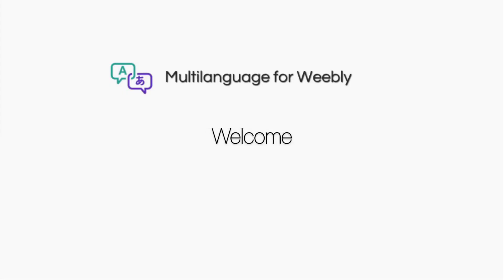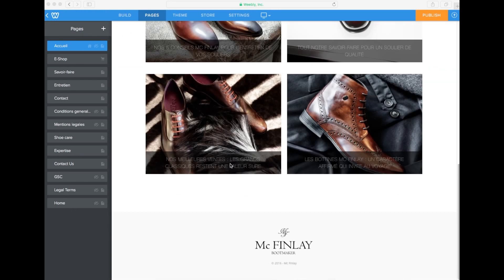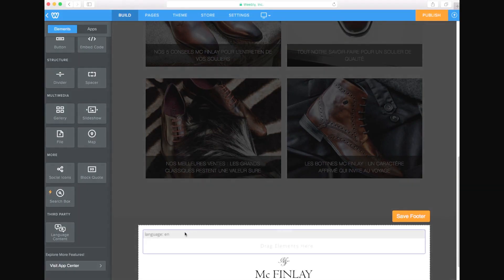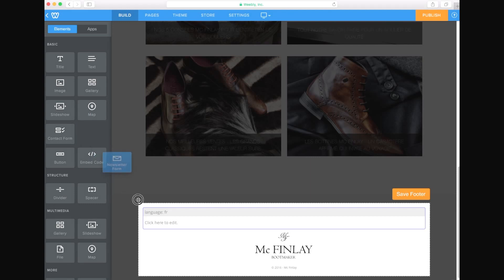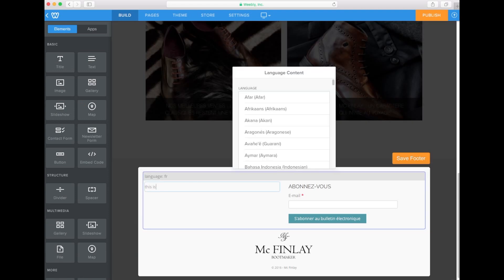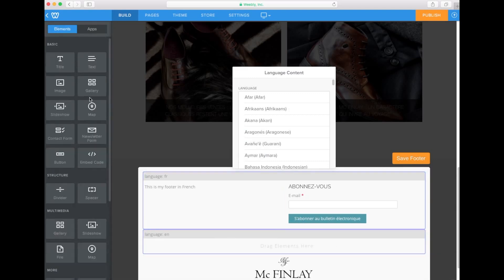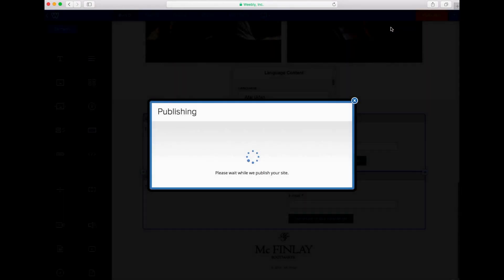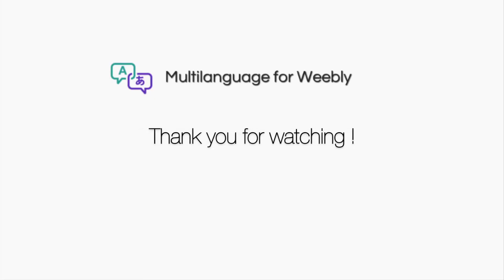Translate you Weebly website footer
Translate your Weebly website footer with Multilanguage for Weebly.

Multilanguage for Weebly is the best solution for enabling multiple languages and translating your Weebly website.